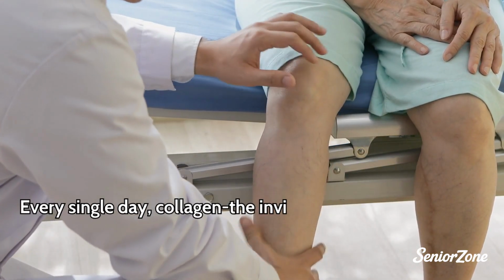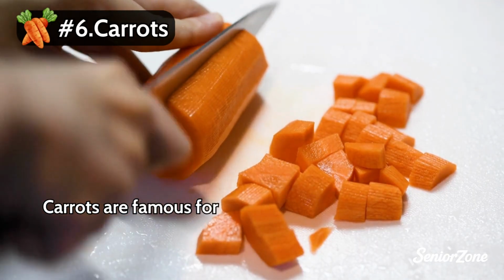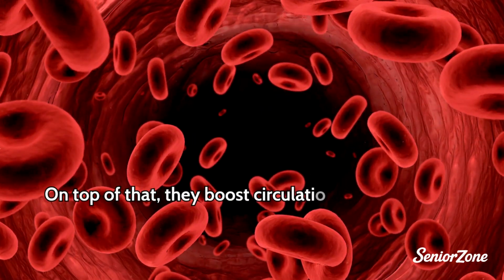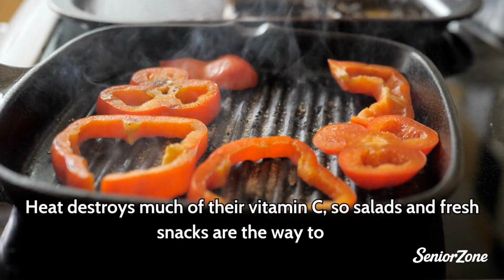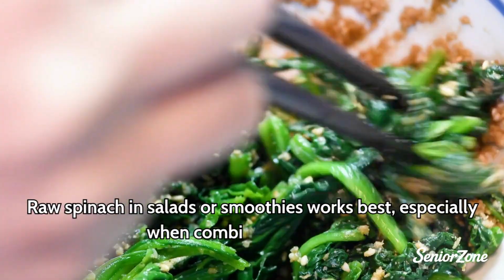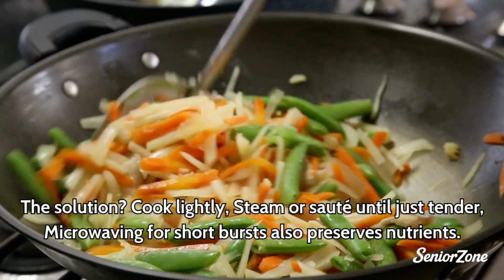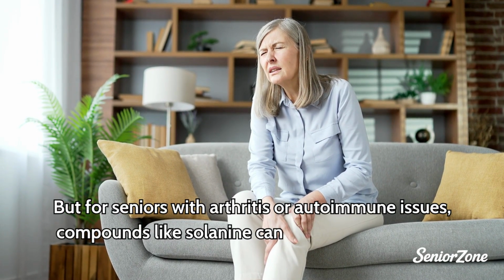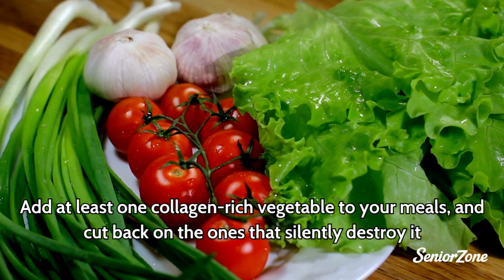The Best Vegetables for Healthy Skin & Collagen Production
🔥 Aging isn’t just about wrinkles — it’s COLLAGEN breaking down inside your body. By 50, you lose 30% every decade 😱.

But here’s the shocking truth: some vegetables can rebuild collagen and keep your skin youthful ✨, while others secretly destroy it, making you age faster.

⌛Timestamps:
⏱️ Intro – 00:00
✅ Vegetable No.6 – 02:06
✅ Vegetable No.5 – 02:58
✅ Vegetable No.4 – 03:44
✅ Vegetable No.3 – 04:31
✅ Vegetable No.2 – 05:05
✅ Vegetable No.1 – 06:00
❌ Vegetable No.4 – 07:33
❌ Vegetable No.3 – 08:10
❌ Vegetable No.2 – 08:47
❌ Vegetable No.1 – 09:30

🎥 Other Videos You Might Enjoy:
🌟STOP BONE LOSS! 4 BEST Foods for Stopping Bone Loss and 4 That MAKE IT WORSE!
🌟As a Leg Doctor, I’m Shocked: THIS Squat Exercise Is Silently Destroying Your Muscles & Leg Strength
🌟Over 60? 4 WORST Fishes For Your HEART and 4 Fishes You MUST Eat Daily Instead

🧠 Scientific References (Used in This Video):

Spinach (Vitamin C + Chlorophyll for Collagen) Pullar, J. M., Carr, A. C., & Vissers, M. C. M. (2017).

Kale (Lutein + Zeaxanthin for Skin Elasticity) Beatty, S., Nolan, J., & Kavanagh, H. (2017).

Red & Yellow Peppers (Capsanthin + Vitamin C) Huang, H. Y., Appel, L. J., Croft, K. D., Miller, E. R., & Mori, T. A. (2002).

Tomatoes (Lycopene + Collagen UV Protection) Stahl, W., & Sies, H. (2012).

Carrots (Beta-Carotene + Vitamin A) Cosgrove, M. C., Franco, O. H., Granger, S. P., Murray, P. G., & Mayes, A. E. (2007).

Beets (Copper + Antioxidants for Collagen Cross-Linking) Pechova, A., & Pavlata, L. (2007).

Overcooked Vegetables (Loss of Vitamin C & Antioxidants) Zhang, D., & Hamauzu, Y. (2004).

Canned/Pickled Vegetables (Sodium & Collagen Stress) Aburto, N. J., Ziolkovska, A., Hooper, L., Elliott, P., Cappuccio, F. P., & Meerpohl, J. J. (2013).

High-Glycemic Vegetables (Blood Sugar & Collagen Damage) Pageon, H. (2010).

Nightshades (Inflammation & Collagen Breakdown) Childs, C. E., Calder, P. C., & Miles, E. A. (2019)